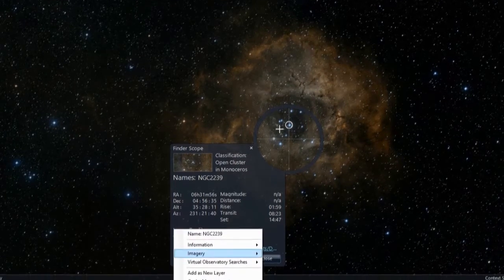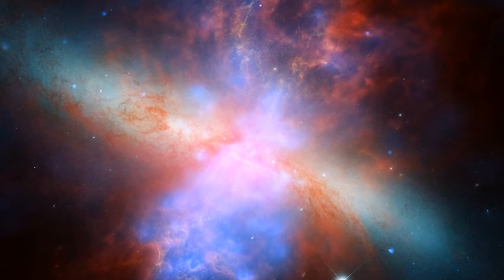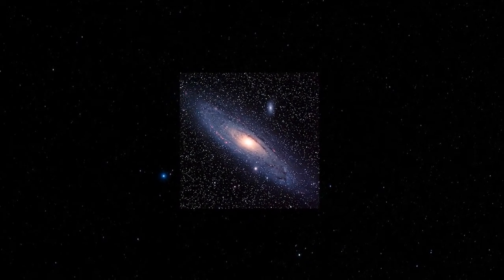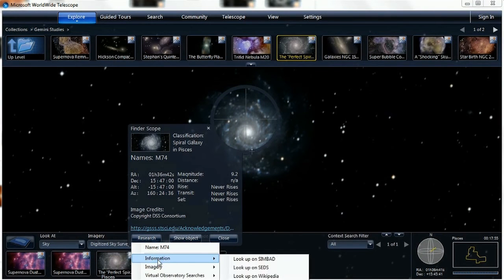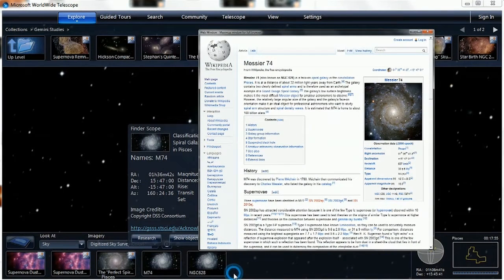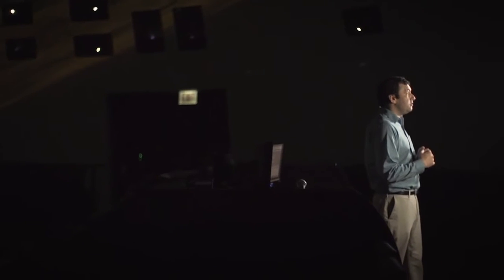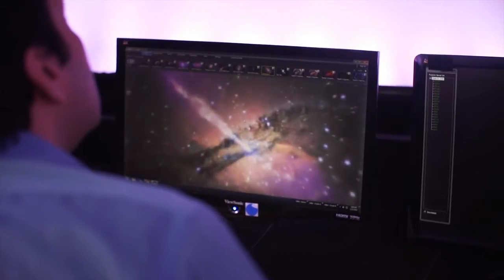Explore the universe with WorldWide Telescope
WorldWide Telescope (WWT) turns your computer into a virtual telescope, bringing together imagery from the best ground and space telescopes into a seamless visualization of the Universe. Users can pan and zoom across the night sky and explore terabytes of images, data, and interactive guided tours from astronomers, educators, and students.      WWT features the same imagery and data that astronomers use: from ongoing missions to allow you to see across the electromagnetic spectrum from the radio, to visible to gamma ray views across the entire sky, to the latest all-sky Planck view of the vestiges of the Big Bang.